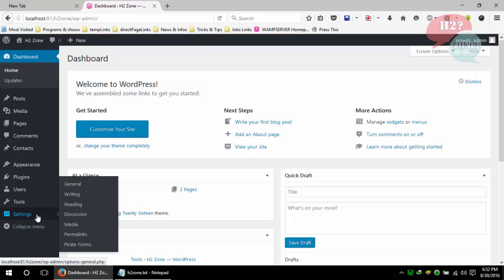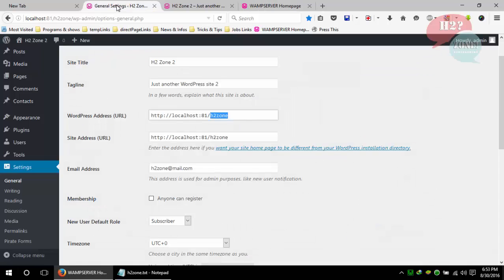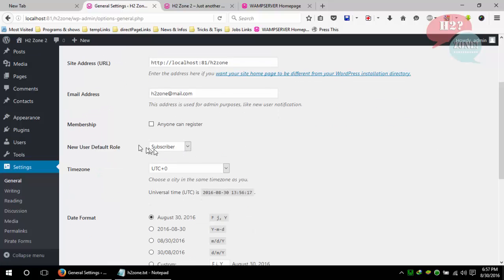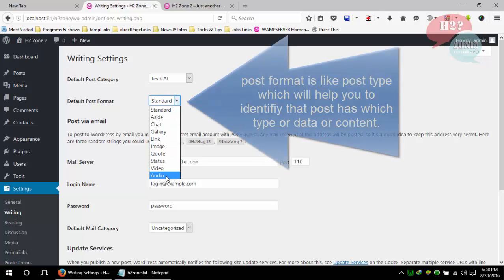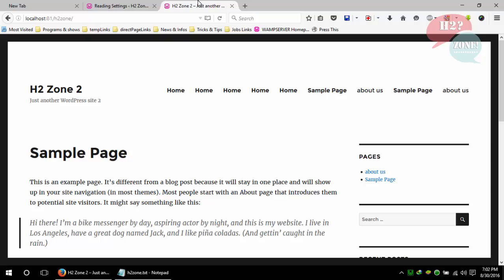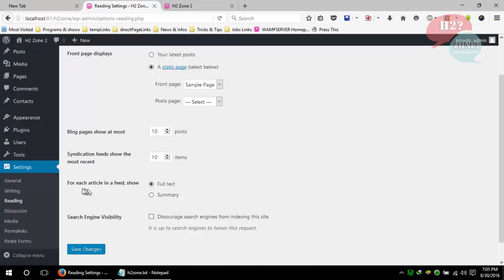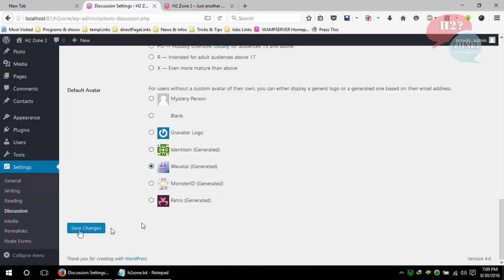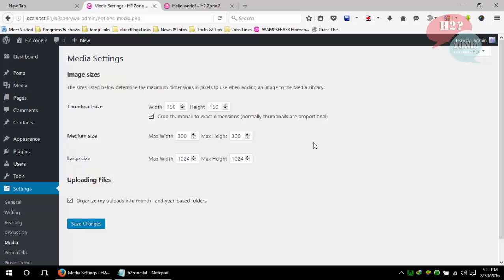WordPress Settings Overview | General, Writing, Reading, Discussion & Media (Part 11)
Learn the complete WordPress Settings overview in this Part 11 beginner tutorial. We cover General, Writing, Reading, Discussion (comments), and Media settings in the WordPress admin panel — including site title, homepage, comments, image sizes, and more.

In this tutorial you will learn:

1) General Settings
✅ Change site title and tagline
✅ Enable/disable “Anyone can register”
✅ Set default role for new users
✅ Change timezone and admin email
✅ Change site language
✅ Difference between Site Address and WordPress Address URL
   (Useful for fixing images not showing and broken links after migration from local to live)

2) Writing Settings
✅ Change default category for new posts
✅ Change default post format
✅ Publish posts by email utility overview

3) Reading Settings
✅ Change the homepage of your WordPress site
✅ Set a separate blog posts page
✅ Change number of posts per page (blog + RSS feed)
✅ Hide site from search engine indexing

4) Discussion / Comments Settings
✅ Avatars/pictures on comments
✅ How commenting works on posts (overview)

5) Media Settings
✅ Thumbnail, medium, large, and original image sizes
✅ Auto-organize uploads by year/month folders

This is Part 11 of our WordPress beginners series.
Part 1–10: Overview, Update, Posts, Pages, Themes, Widgets, Menus, Plugins, Users, Export/Import Backup